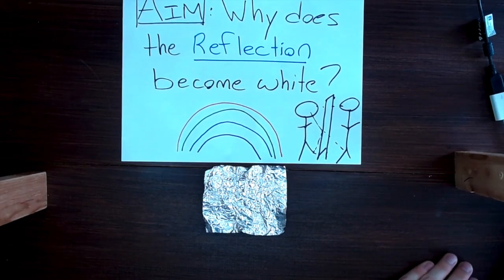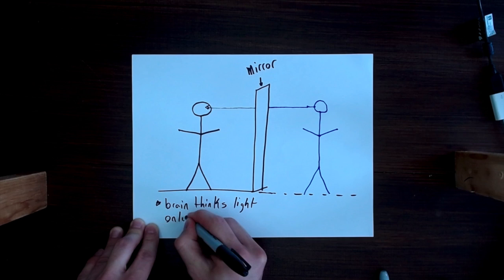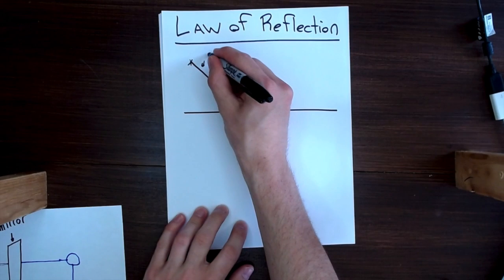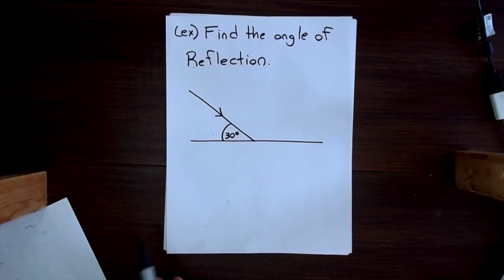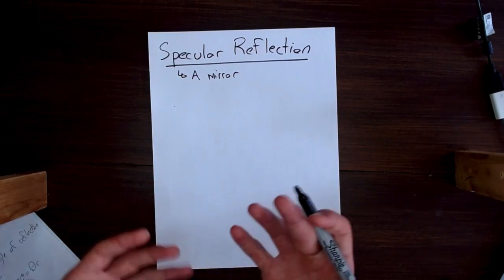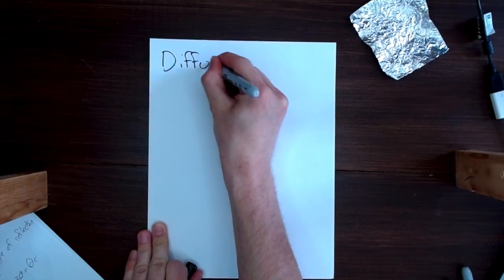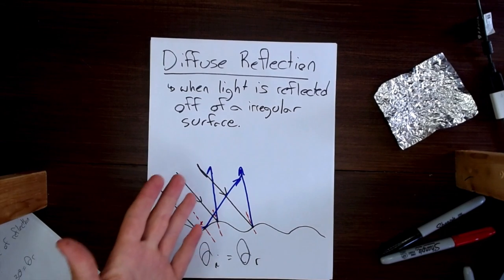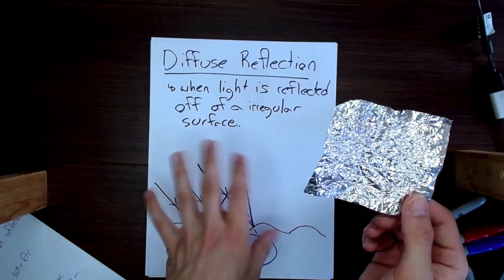Light 03_01 Reflection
This video is about Reflection!!